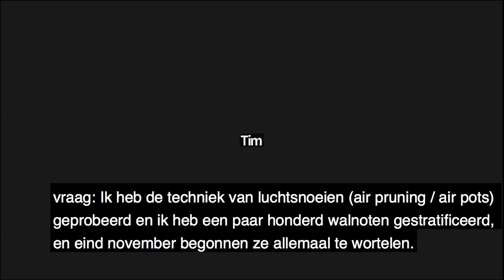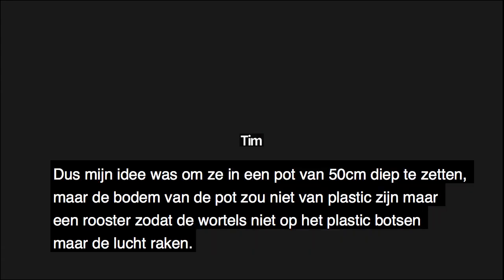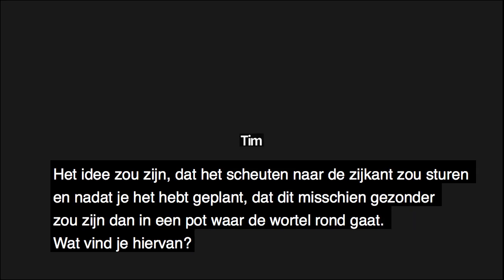Natural Farming can we trust nature NL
Webinar met Natural Farmer Kutluhan Özdemir
Kunnen we de natuur vertrouwen?
Waarom is het zo belangrijk om fruitbomen uit zaad te laten groeien en ze niet te snoeien?
georganiseerd door 🌐Avansa Oost-Brabant, November 2022

In dit webinar deelt Kutluhan Özdemir van Natural Farming Centre association zijn visie en ervaringen. Kutluhan bezocht tussen 2014 en 2019 verschillende natural farms opgericht door studenten van Fukuoka in Griekenland en Zuid-Amerika, en leerde en werkte daar. Na z’n rondreis startte hij zijn eigen boerderij Shizen in Italië

Hij heeft een vereniging opgericht om de visie en praktijk van natural farming te verspreiden (moestuin, fruitteelt en herbebossing van ontboste gebieden met kleiballen, workshops).

📗Kutluhan deelt zijn rijke kennis en ervaring steeds vrijelijk. Zo bieden we dit webinar ook kosteloos aan. Momenteel zijn vrijwilligers een handboek natural farming aan ’t schrijven en is het mogelijk om te doneren voor de drukkosten van het boek

💸Als je wil bijdragen, doneren kan op
de rekening van: NATURAL FARMING CENTER
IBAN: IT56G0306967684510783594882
BIC : BCITITMM

Wil je natural farming zelf komen ervaren?
Kutluhan komt in 2023 naar België / Nederland / Spanje / Hongarije / Italië / Engeland / Kenia

🌱🪴🌳OPROEP: we zoeken zaden van natuurlijke fruitbomen:

60 deelnemers gingen na het weekend van oktober 2022 op zoek naar zaden van natuurlijke, niet gesnoeide fruitbomen. Bomen die niet op M-wortels staan. Veel mensen die de workshop volgden zijn bezig met het planten van bomen, het aanleggen van voedselbossen. Ze kopen bomen. Sommigen wisten niet dat ze bomen kochten met deze M-roots. Dus hebben we veel boomkwekers gecontacteerd en we hebben tot nu toe hier in Vlaanderen nauwelijks een boomkweker gevonden die fruitbomen kweekt vanuit zaailingen. Nagenoeg alle fruitbomen worden op M-wortels gekweekt.

We zijn dus op zoek naar oude, natuurlijke, gezonde fruitbomen om de zaden te verzamelen zodat we zelf fruitbomen kunnen gaan kweken vanaf zaailing. Dus dit is een oproep aan jullie allemaal: als jij, je buren, je grootouders, … toegang hebben tot oude fruitbomen die in goede gezondheid verkeren en die niet bespoten/bevloeid werden door chemicaliën, verzamel dan alsjeblieft deze zomer de zaden en stuur ze naar ons: Herboristerie Helianthus, Brembosstraat 40, 1800 Houtem. We gaan boomkwekerijtjes starten. En dan gaan we gezonde bomen uitdelen. Help je mee?